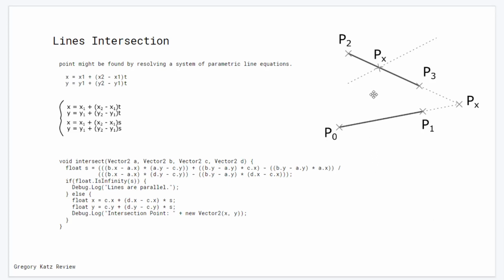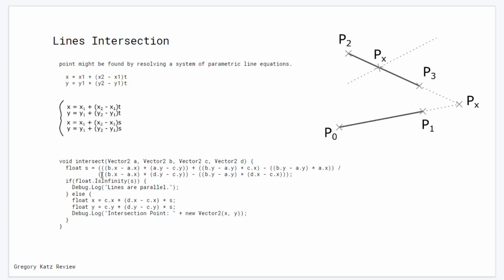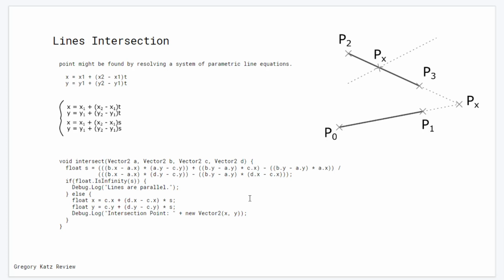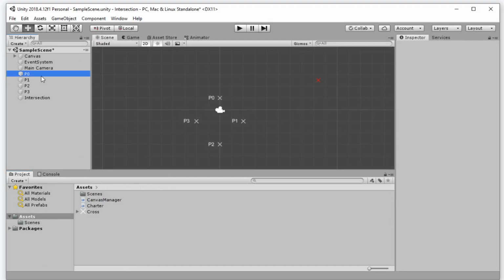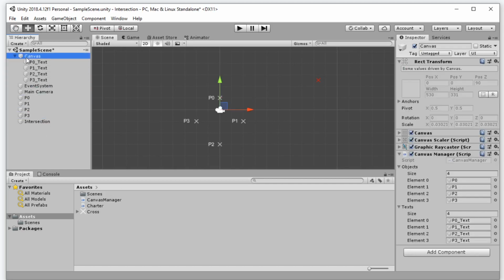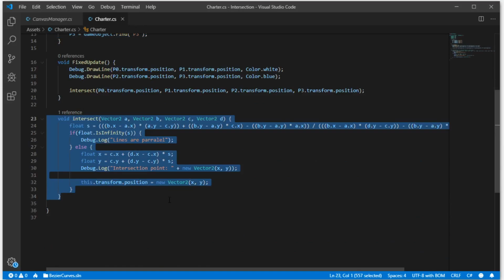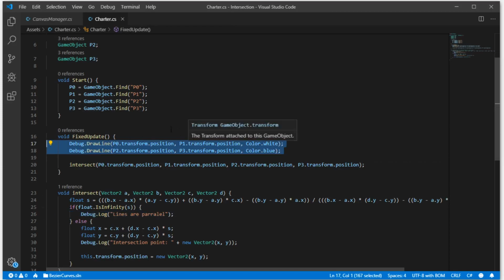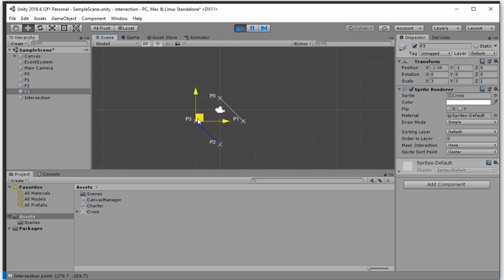Lines Intersection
Find intersection point for two lines.
Determine if the lines are parallel.
Determine if intersection point belongs to the lines.